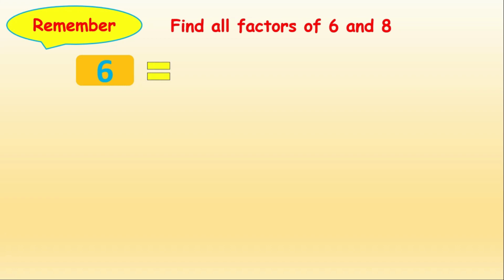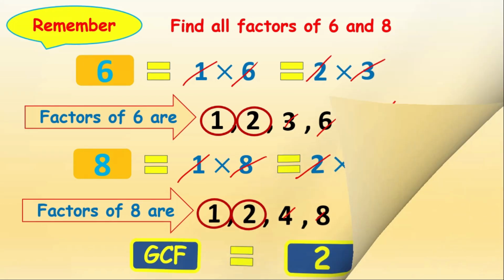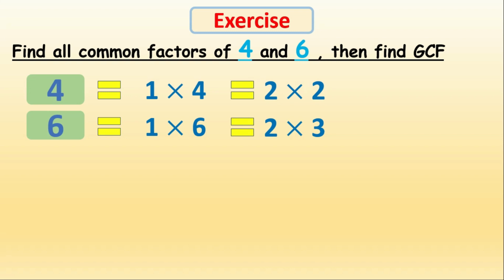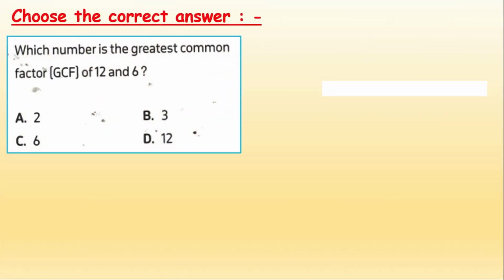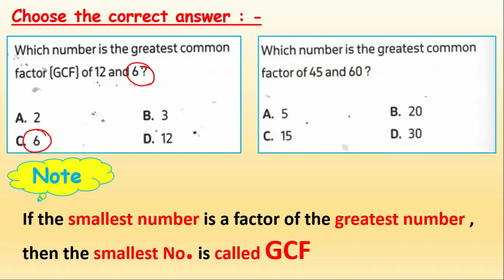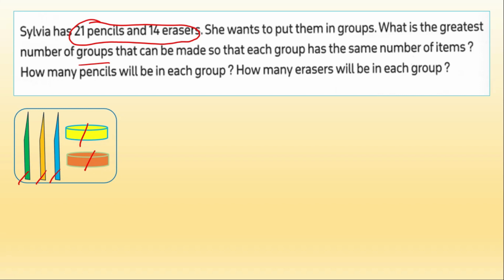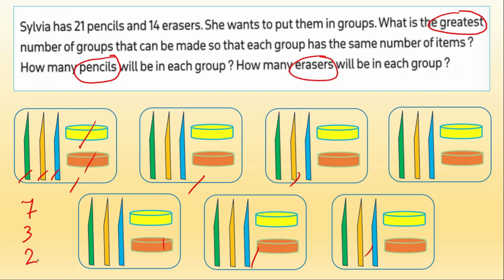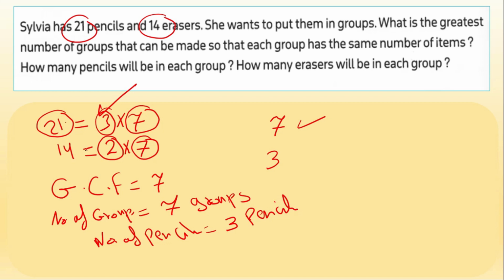math grade_4 1st_term unit_6 lesson_3 ( greatest common factor G.C.F )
لينك قناة واتس اب